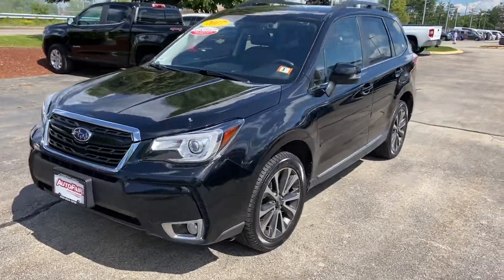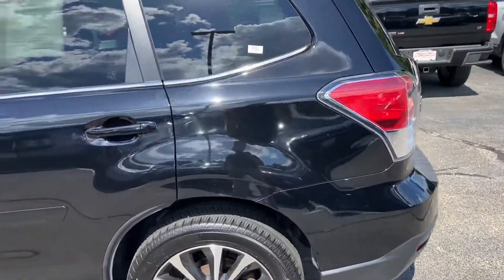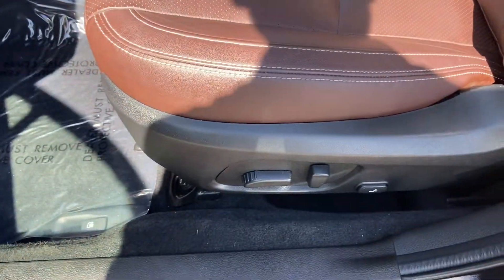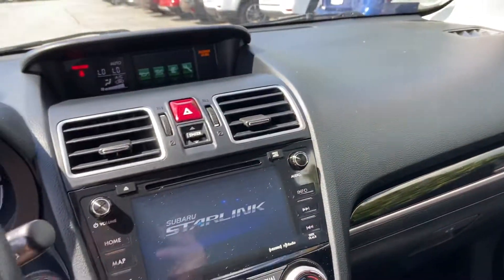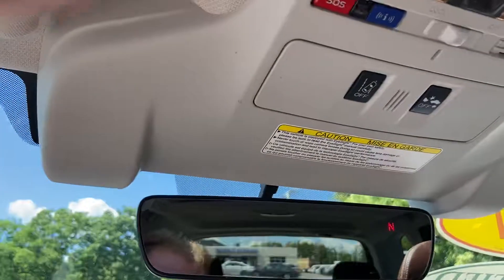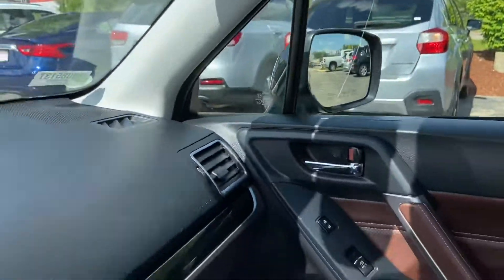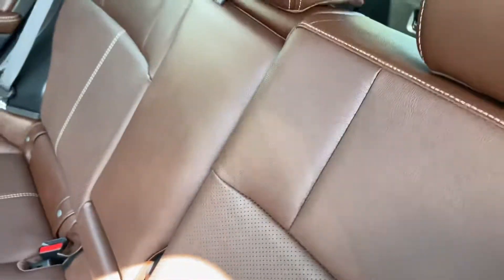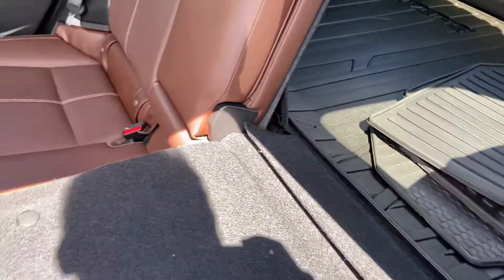2017 Subaru Forester for Michael!!